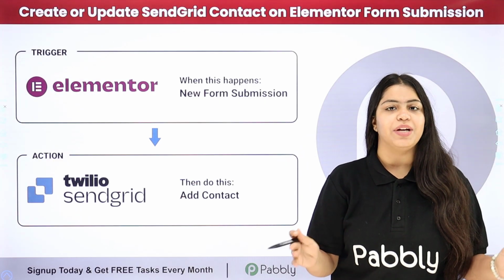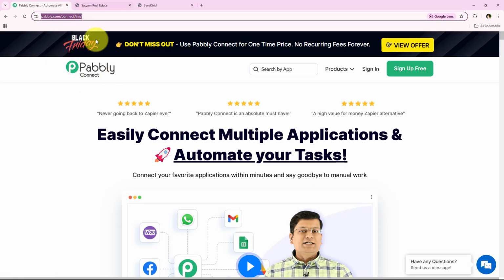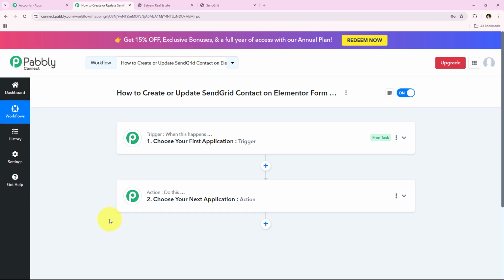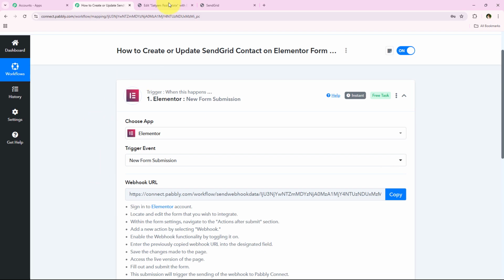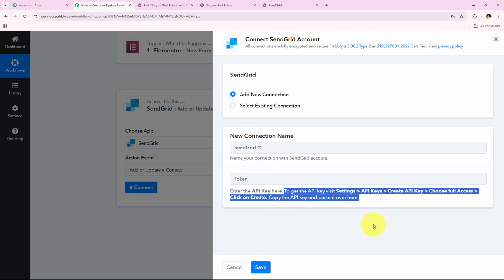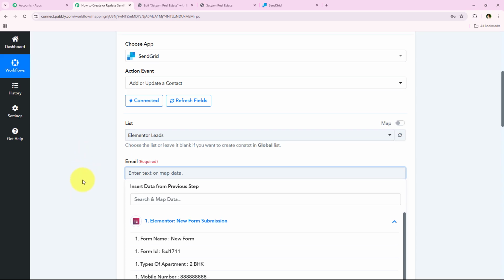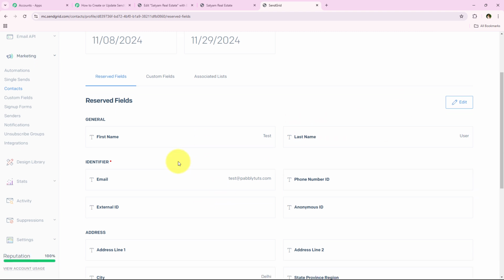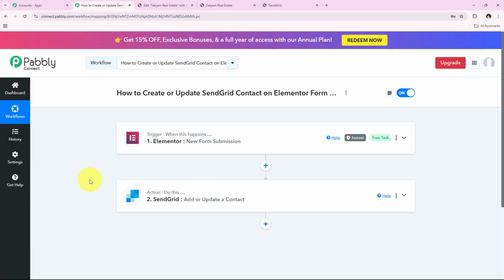How to Create or Update SendGrid Contact on Elementor Form Submission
In this video tutorial, we’ll guide you on how to automatically create or update a SendGrid contact whenever an Elementor form submission is received, using Pabbly Connect.

Elementor is a popular WordPress plugin for designing dynamic forms, while SendGrid is a reliable platform for managing email marketing and transactional emails. By integrating Elementor with SendGrid through Pabbly Connect, you can automate the process of adding or updating contacts in your email list based on form submissions. This ensures efficient email marketing and seamless communication with your audience.

This step-by-step guide will help you save time, improve contact management, and enhance your workflow by connecting Elementor forms to SendGrid effortlessly.

Use Case
I manage a real estate business and use Elementor Forms on our website to capture inquiries from potential buyers and tenants. To ensure seamless communication, we've set up an automation to create or update a contact in SendGrid whenever someone submits a form. This allows us to send personalized follow-ups, property listings, and newsletters to interested clients promptly. By keeping our email list updated automatically, we save time, maintain client engagement, and enhance the chances of closing deals efficiently.

Benefits of Pabbly Connect:

1. Automation: Save time, money, and resources by automating tasks.

2. Integration: Connect various web services to create efficient workflows.

3. Security: Enjoy industry-standard security for your data.

4. Scalability: Easily add new applications and services to your workflow.

5. Cost-effective: Choose from plans suitable for different business sizes, with no charges for internal tasks.